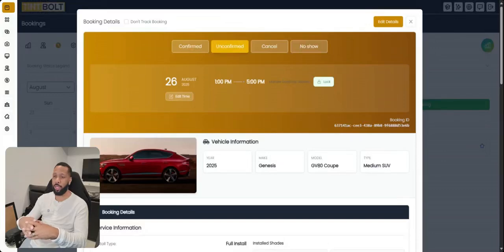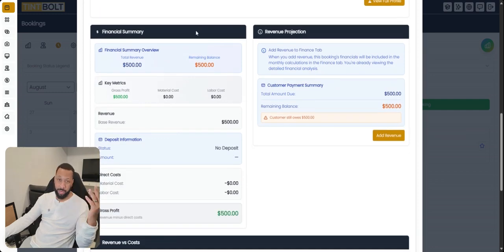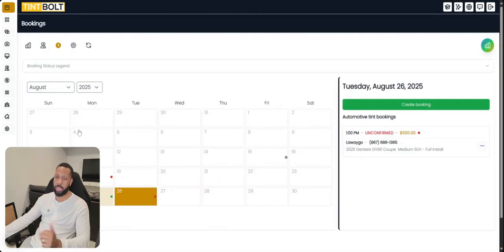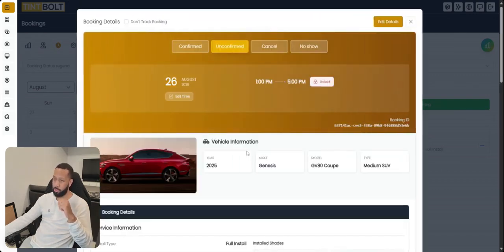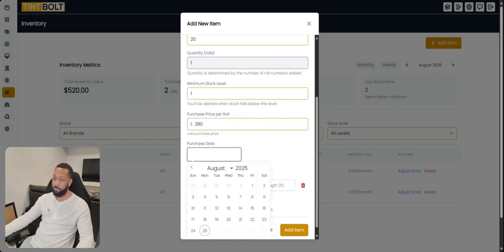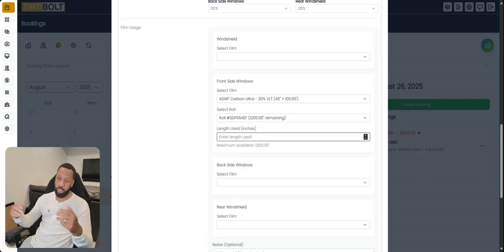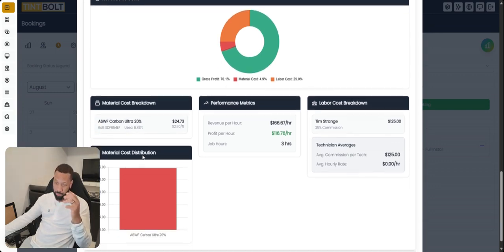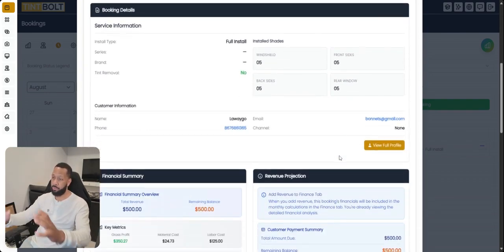A Clearer Picture Of Your Booking In Tint Bolt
If you're a tinter in North America already on your entrepeurial journey but you hate your website, hate missing bookings, don't have any quality leads and got too many no-shows - Come book a Tint Bolt demo with me,